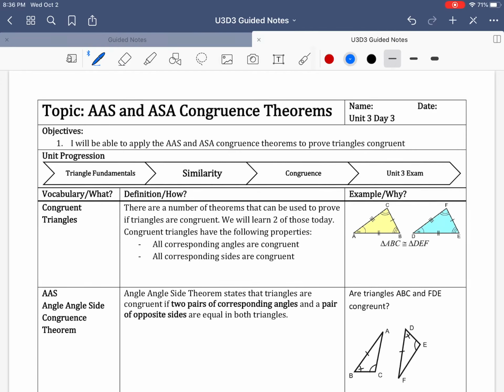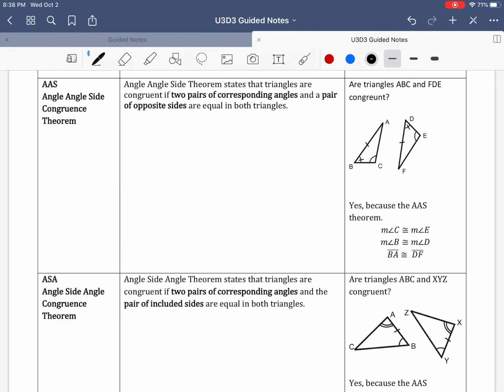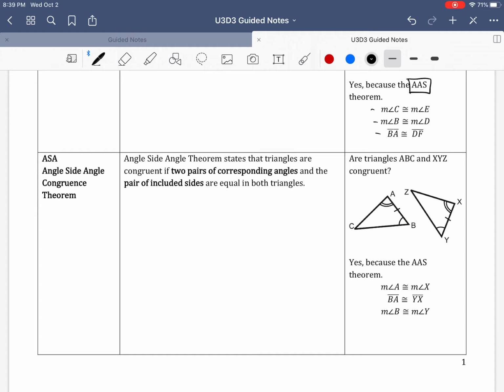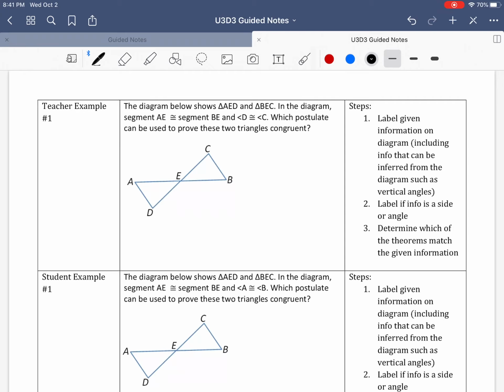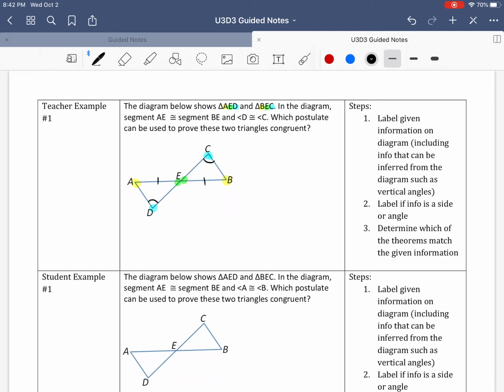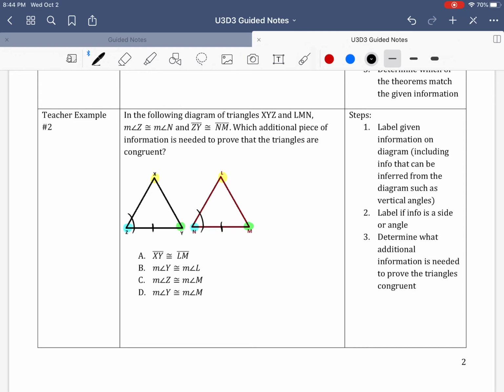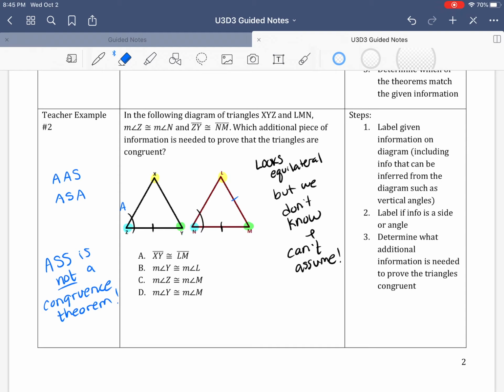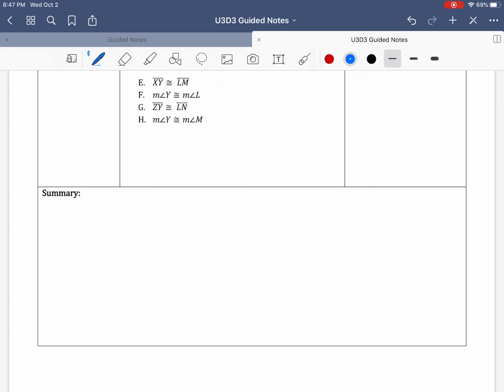Geometry U3D3 AAS and ASA Congruence Theorems